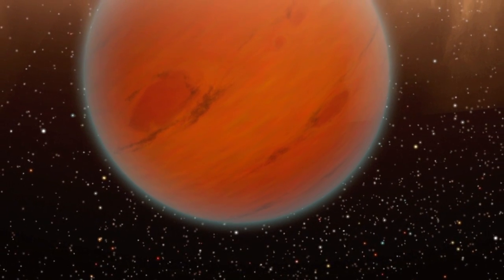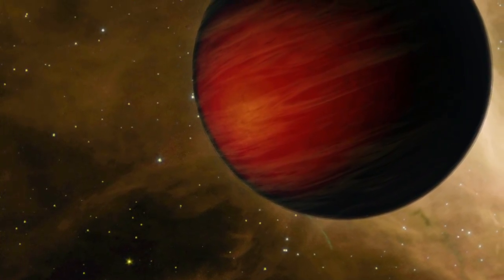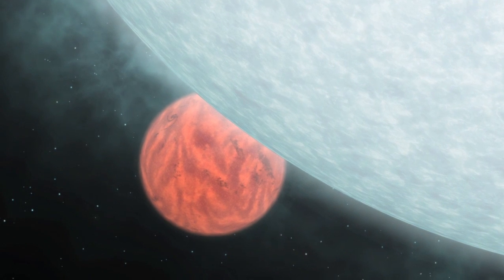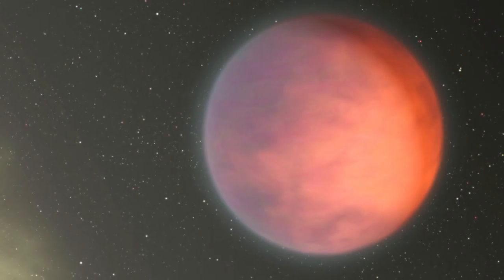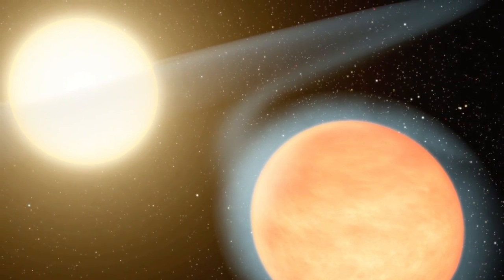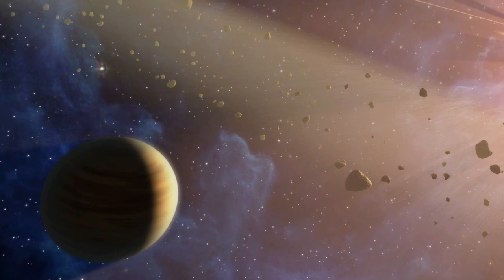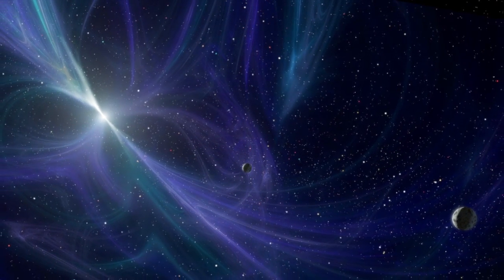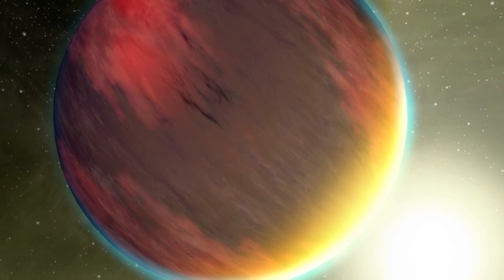Imagining Extrasolar Planets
From the Spitzer Science Center. While astronomers have identified over 500 planets around other stars, they're all too small and distant to fill even a single pixel in our most powerful telescopes. That's why science must rely on art to help us imagine these strange new worlds. From Spitzer Space Telescope.

Even without pictures of these exoplanets, astronomers have learned many things that can be illustrated in artwork. For instance, measurements of the temperatures of many "Hot Jupiters," massive worlds orbiting very close to their stars, hint that their atmospheres may be as dark as soot, glowing only from their own heat.

While "Hot Jupiters" would be relatively dark in visible light, compared to their stars, their brightness is proportionally much greater in the infrared. Illustrating this dramatic contrast change helps explain why the infrared eye of NASA's Spitzer Space Telescope plays a key role in studying exoplanets.

As our understanding evolves, so must the artwork. Astronomers found a blazing hot spot on the exoplanet Upsilon Andromedae b that at first, appeared to face towards its star. More data has revealed that the hottest area is actually strangely rotated almost 90 degrees away, near the day/night terminator.

WASP 12b is as hot as the filament in a light bulb, and would be blazing bright to our eyes. Most interestingly, if it proves to have a strongly elliptical orbit, as first thought, calculations show it would be shedding some of its outer atmosphere into a gassy disk around its star.

Computer simulations of HD 80606 b, constrained by global infrared measurements, are helping astronomers to better understand the details of how its atmosphere circulates. These computations can feed back into the artwork helping us produce more plausible illustrations.

The closest known exoplanet is 10 light years away in the Epsilon Eridani system. Excess infrared light found here by Spitzer has led astronomers to conclude it also has two asteroid belts, hinting at the possibility of other small, rocky worlds.

Perhaps the strangest known planetary system orbits the pulsar PSR B1257+12, the neutron star remnant of a supernova. Astronomers have detected three planets that either survived the explosion, or formed afterwards in this region filled with spinning magnetic fields and hostile radiation.

Until the day we can explore other star systems as thoroughly as our own, exoplanet art inspired by the real science will help fill in the gaps in our imagination.